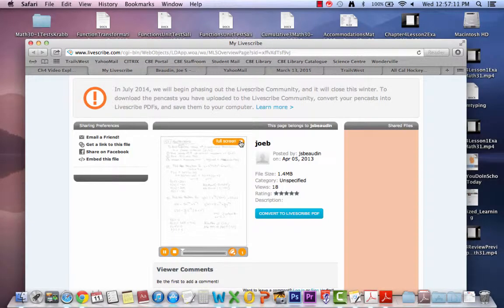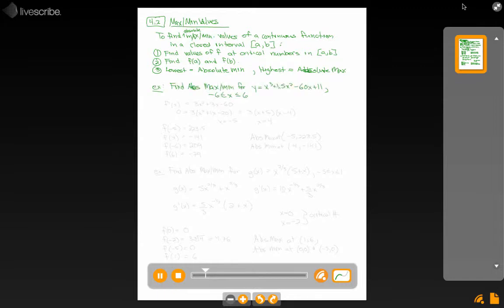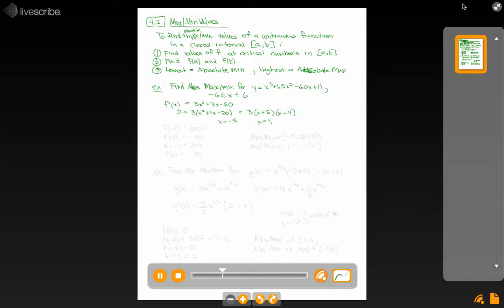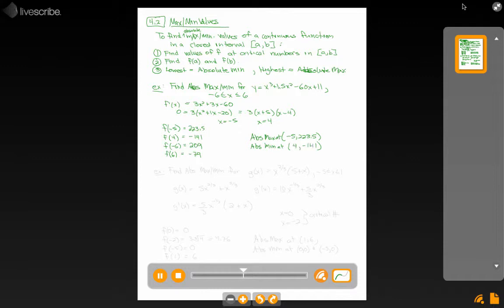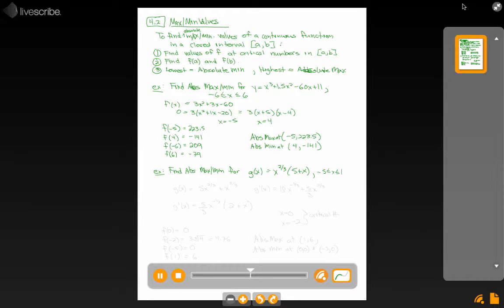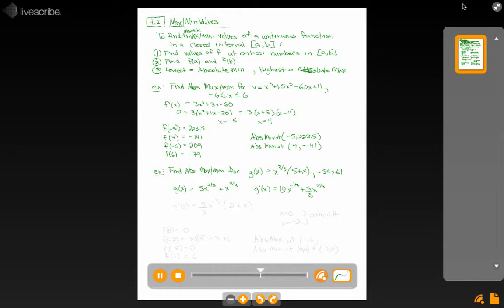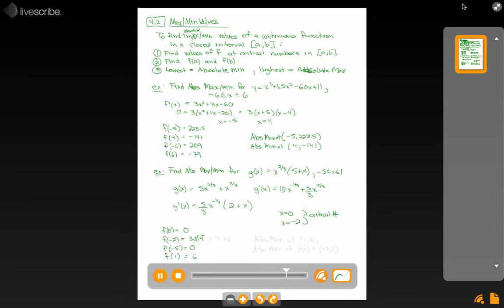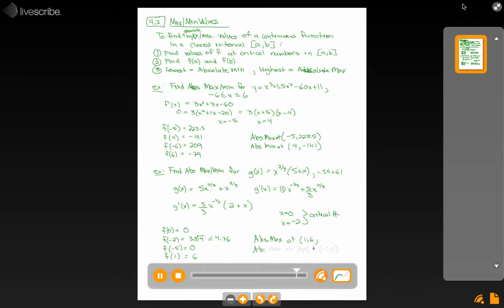Chapter 4 Lesson 2 Example 3 Math 31